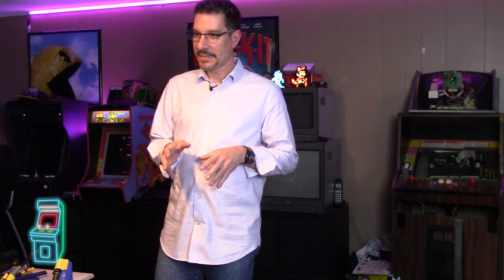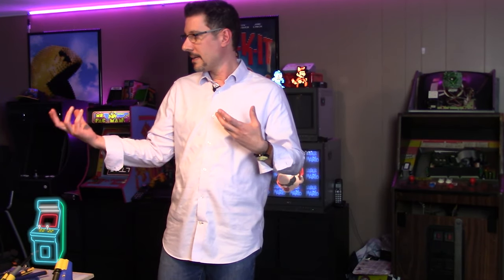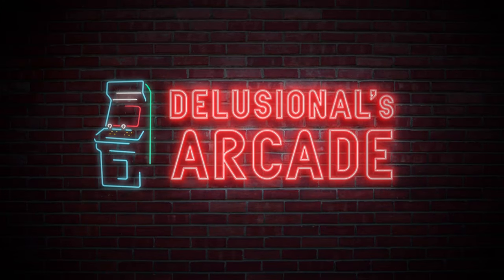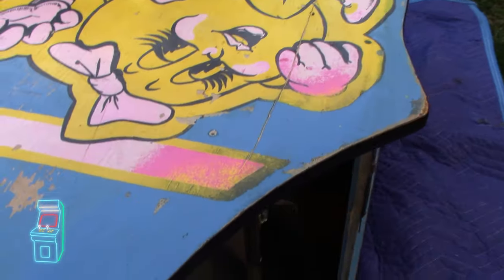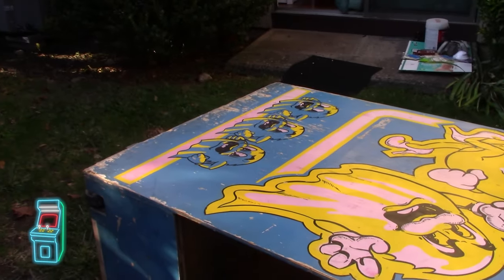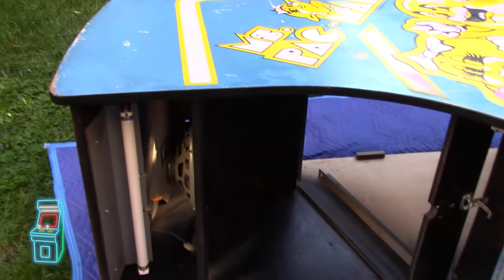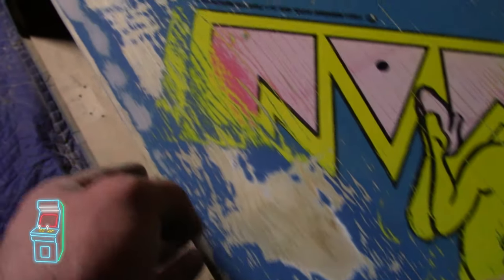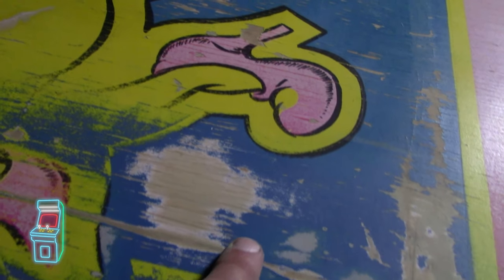Gaplus Arcade Build [Part 1] Body Work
Gaplus Arcade Build [Part 1]

At last!  The Gaplus build begins!  Watch in this multi-part series where I take a beat up Midway cabinet and transform it into a showroom quality machine than any collector will envy!

In this episode I take the stripped down donor cabinet and prepare it for lamination.

Table of contents: (NEW!)
00:00:00 Intro with Del
00:00:54 Existing cabinet walkthrough
00:03:26 Coin door removal and lock bar repair
00:08:52 T-molding removal
00:14:52 Bondo application
00:26:11 Fixing broken leg leveler (part 1)
00:29:48 Fixing T-molding channel with router
00:31:28 Fixing broken leg leveler (part 2)
00:33:08 Spraying paint on cabinet and metal hardware
00:35:11 Completed cabinet walkthrough
00:42:30 Final thoughts

- My buddy Jason, who convinced me to swap the guts of this donor cab over to a cherry Ms. Pac-man cabinet.

- Orbital Sander
- 80 grit sanding discs
- 220 grit sanding discs
- Rustoleum 2X Satin Finish spray paint
- Tack cloth
- Black vertical grade laminate
- Contact Cement
- Headband LED magnifier (rechargable)